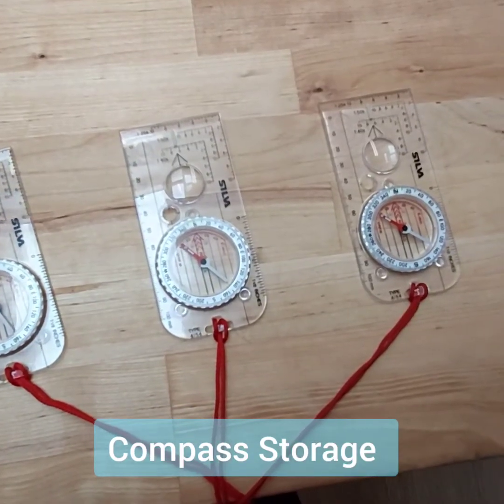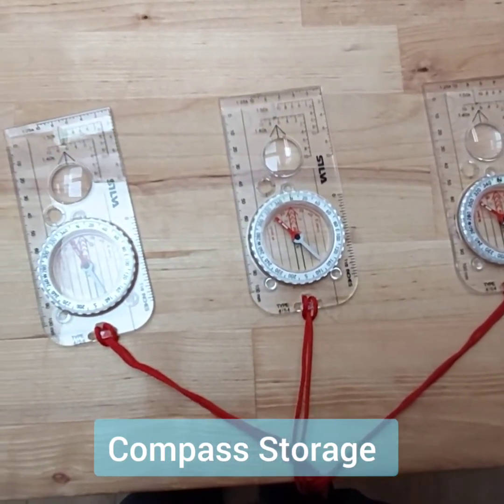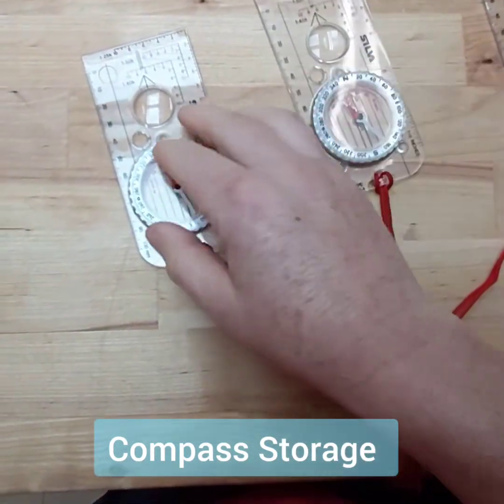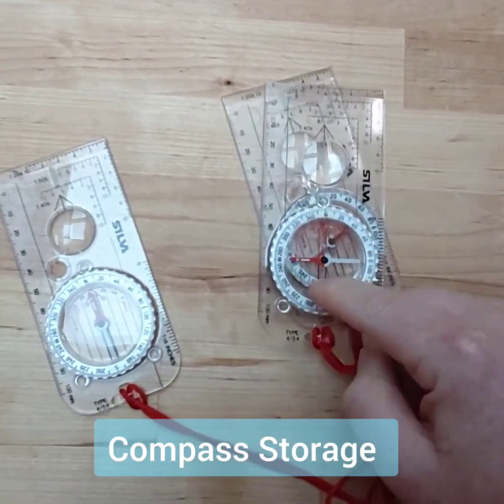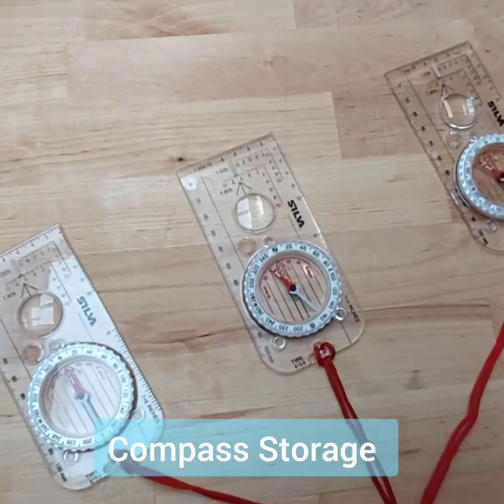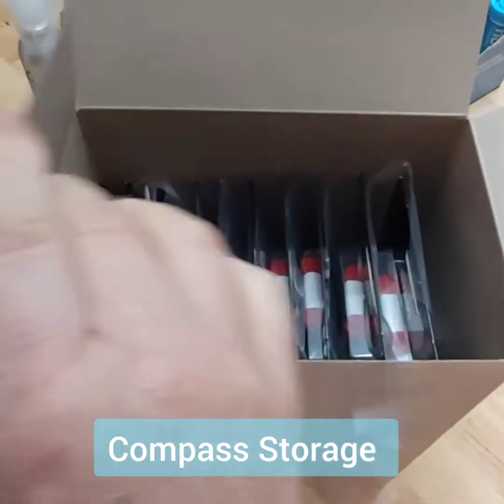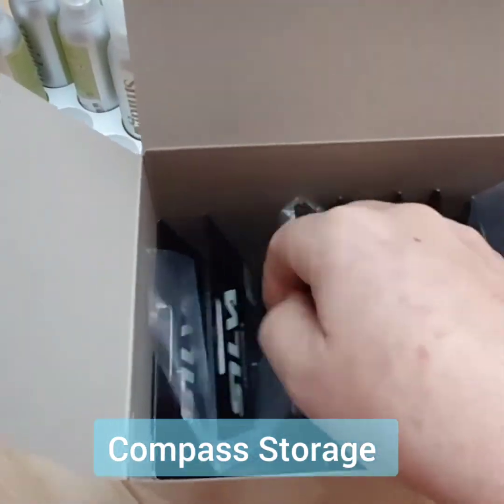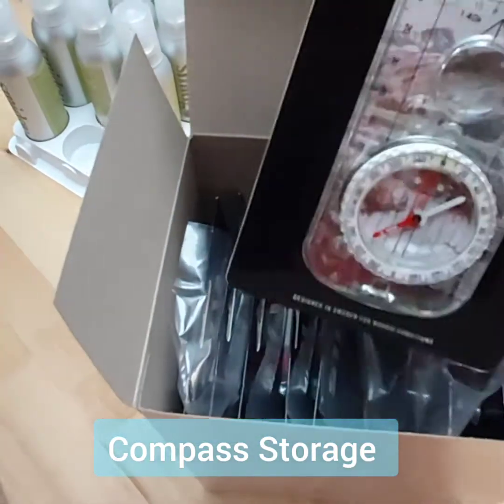Does storing compasses side-by-side affect polarity?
Does storing two compasses side-by-side affect polarity? We've got the answer.